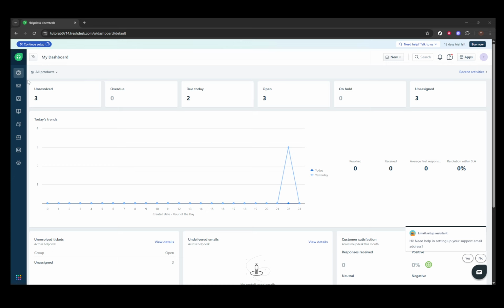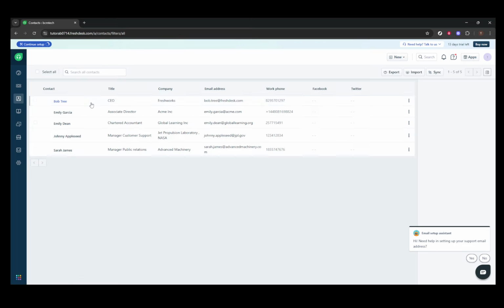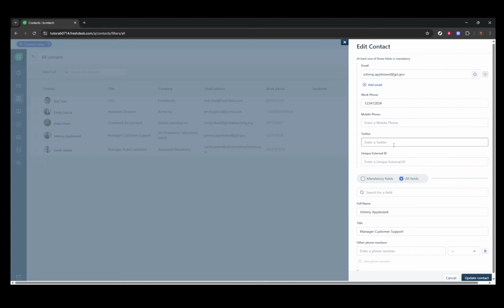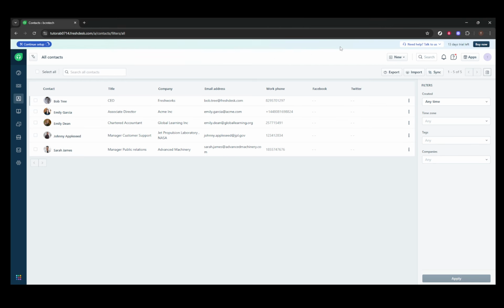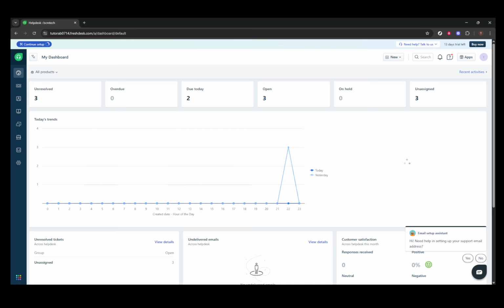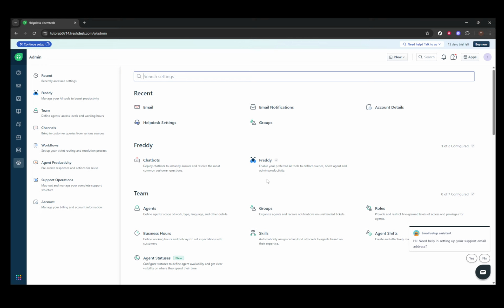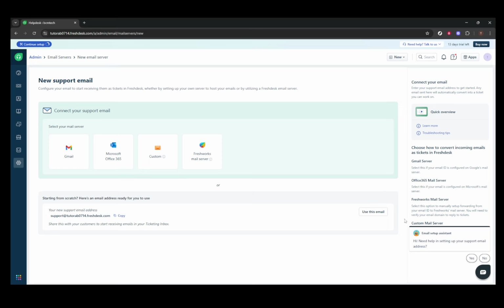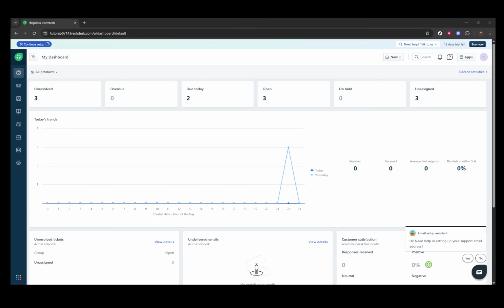How to Change Email in Freshdesk [2026 Full Guide]